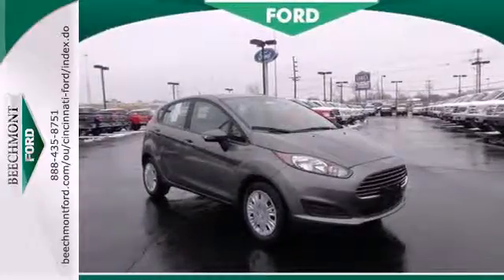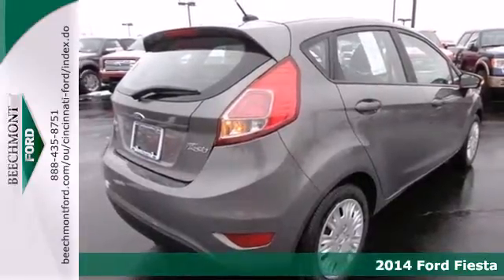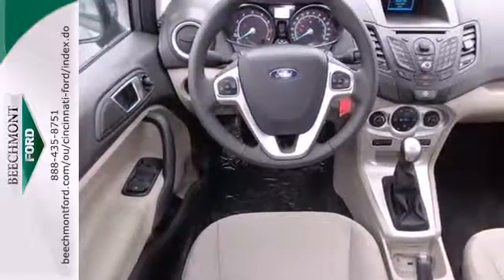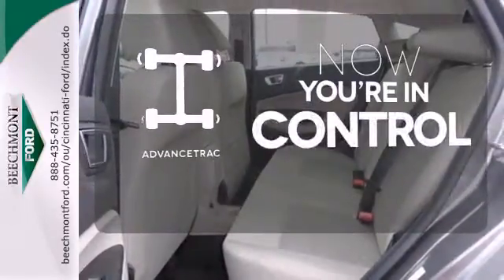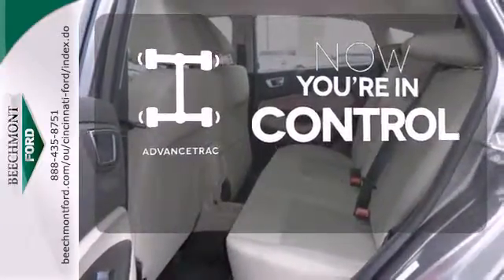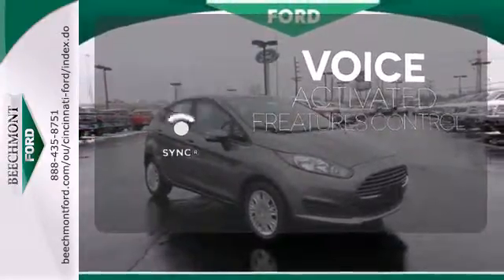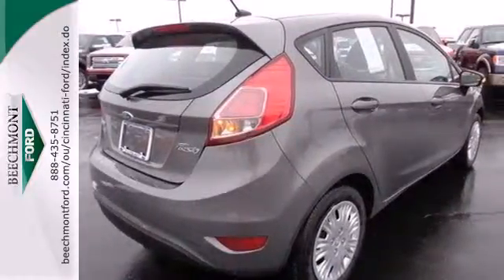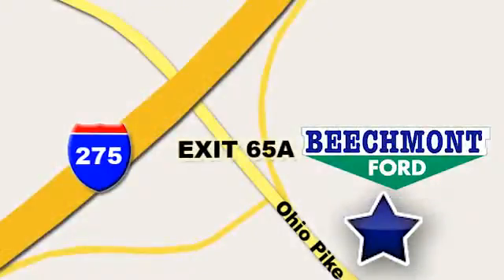2014 Ford Fiesta Cincinnati Dayton, OH C14-483 - SOLD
Year: 2014
Make: Ford
Model: Fiesta
Trim: SE
Engine: 3 Cyl. 1.0 L
Transmission: Manual
Color: Storm Gray Metallic
Interior: Medium Light Stone
Stock #: C14-483

Address:
600 Ohio Pike